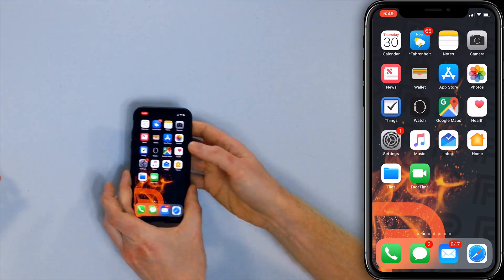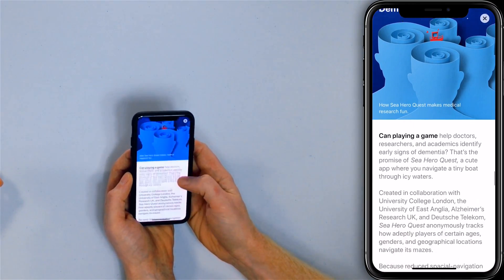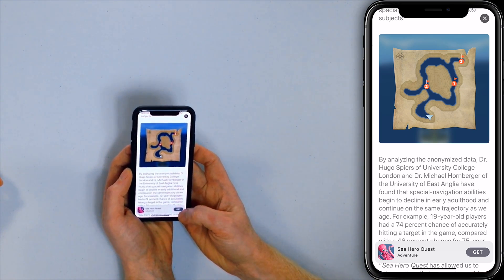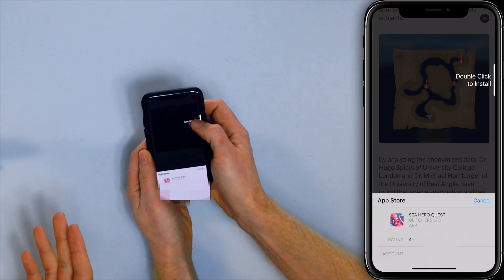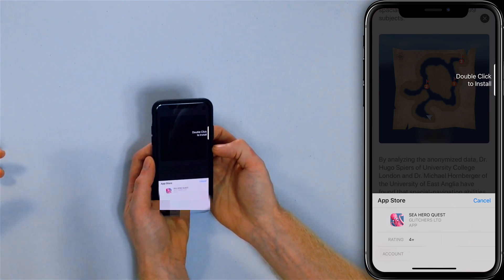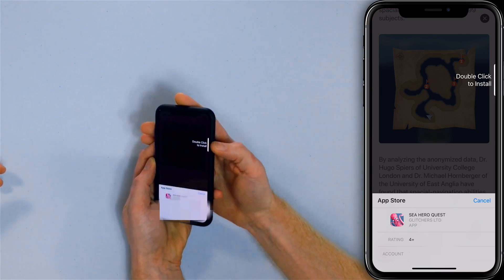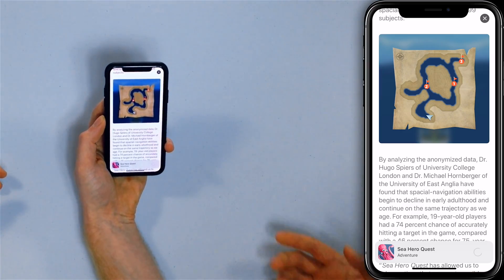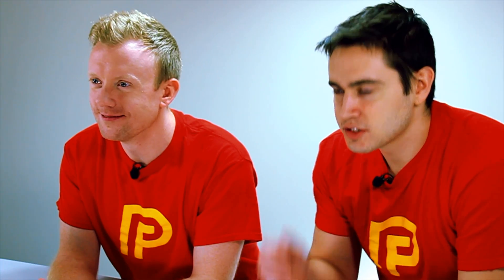"Double Click To Install" On iPhone X Not Working? Here's The Fix!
In this video, two Apple experts explain why your iPhone X says "Double Click to Install" and what to do if it's not working.

When you see "Double Click to Install" on your iPhone X, double-click the Side button to install the app on your iPhone X!

Can't install apps on your iPhone X? Here's the real fix